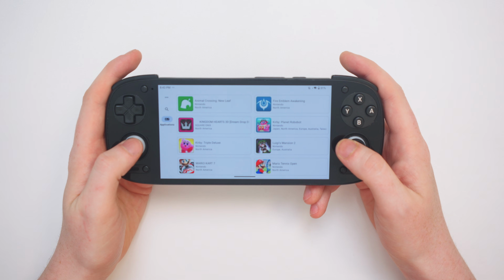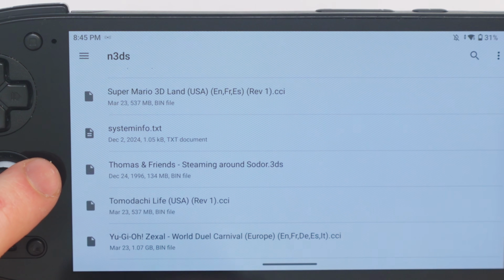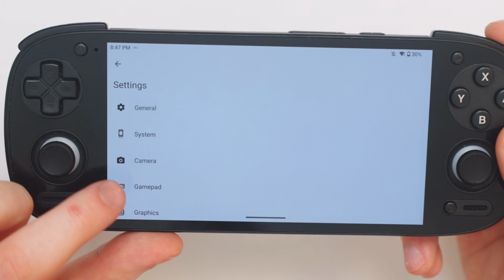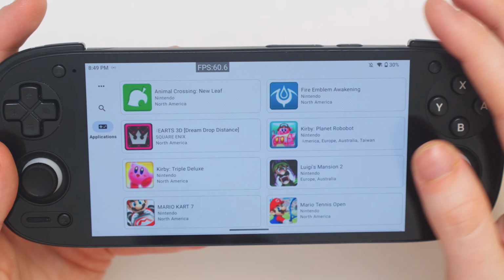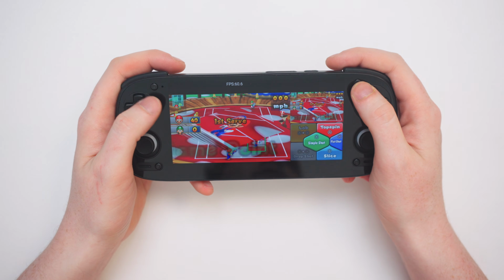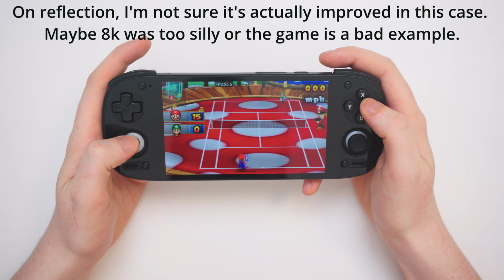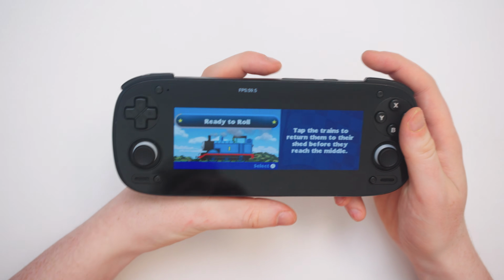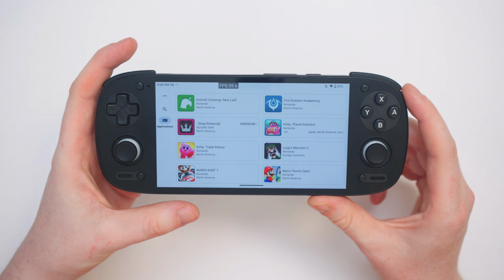Retroid Pocket 5 3DS Tips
Hello everyone, in this video we are once again looking at 3DS emulation on the RP5 with the emulator Azahar.

I got some good tips in the comments section of my previous video which I wanted to share with you all! I hope they are helpful.